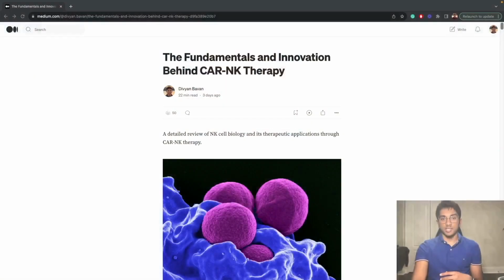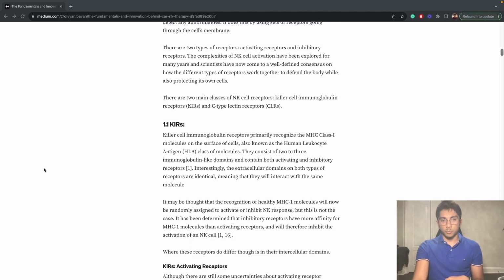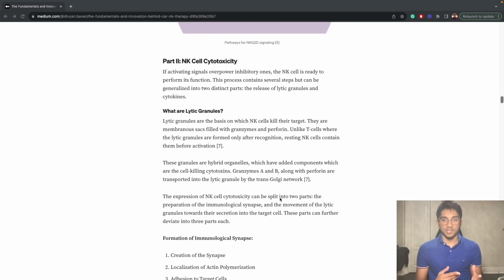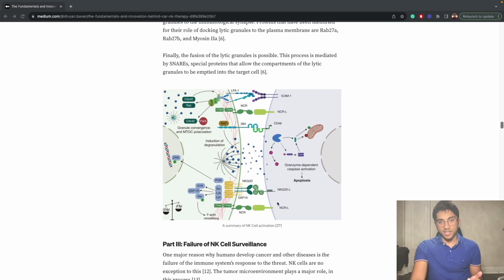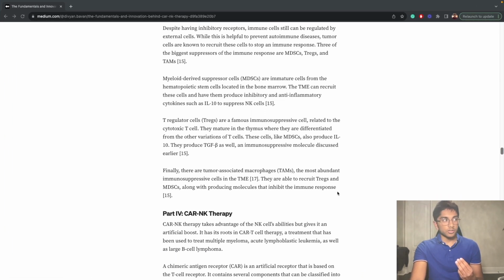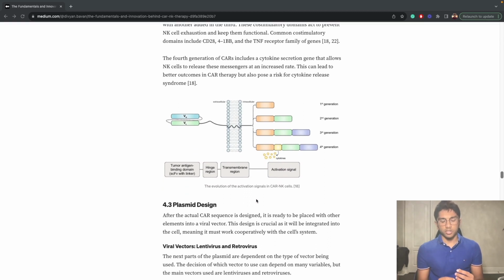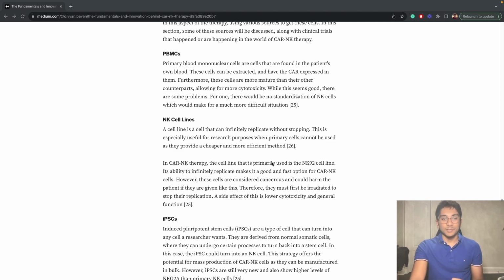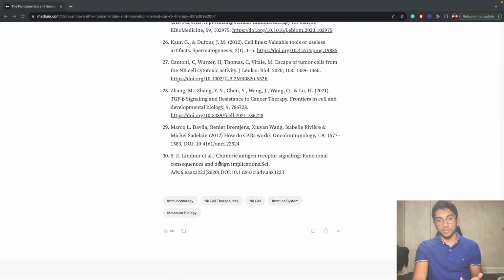CAR NK Review Article Synopsis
This video is a summary of my review article on NK cell biology and the technology behind it, specifically through CAR-NK therapy. To access and read through the review paper, just search for "The Fundamentals and Innovation Behind CAR-NK Therapy" and go to the medium link.